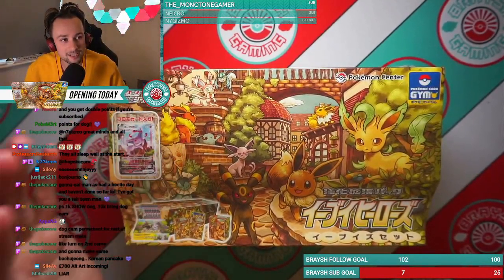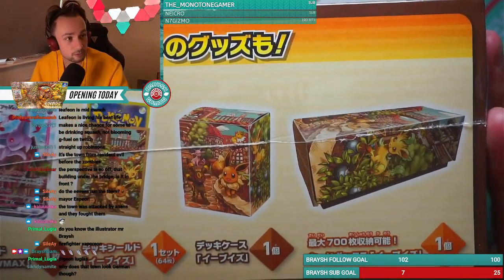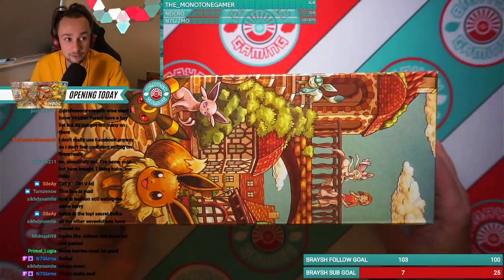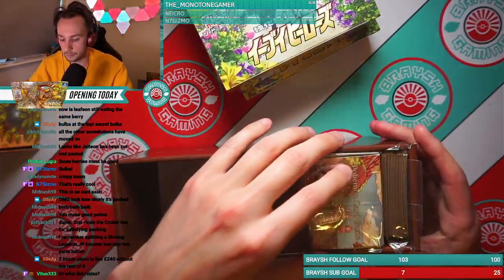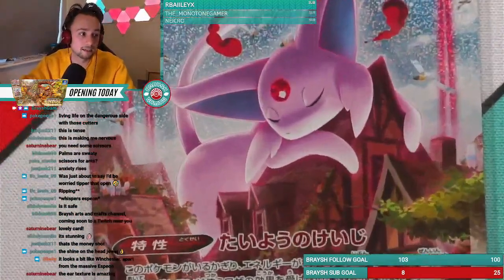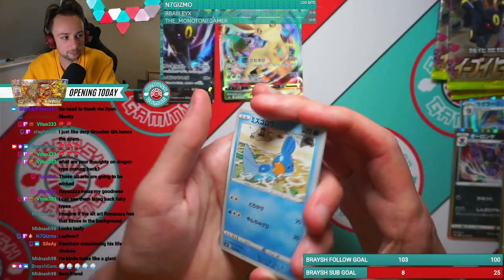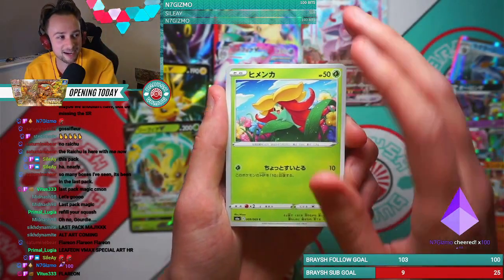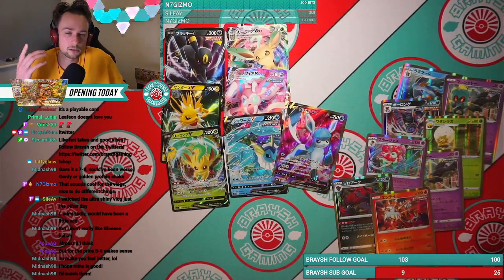EEVEE HEROES SPECIAL SET! Unreal Espeon VMAX Promo Card! - Braysh Gaming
Hello guys and welcome back to Braysh Gaming today!

It's the BIG one! The Eevee Heroes Eeveelution Special Set has finally been opened! We get close up action of everything included in this S6a Pokémon card box, including the amazing Espeon VMAX Promo card.

That's not all! We follow on with some quick highlights of one of the booster boxes included with the set.

Regular videos and stream highlights will, of course, still be on YouTube.